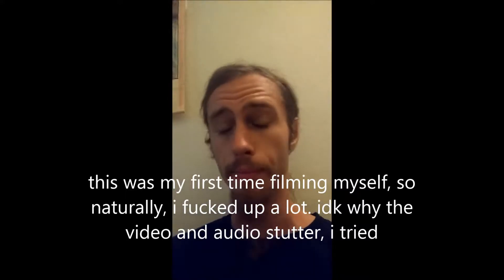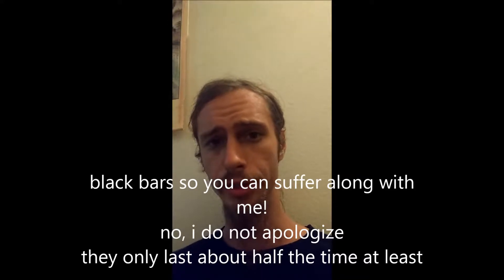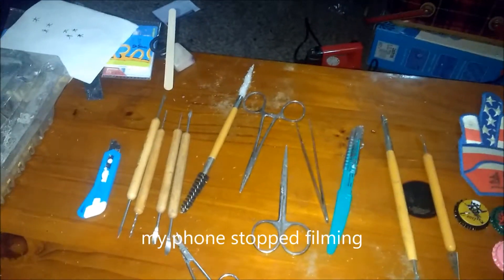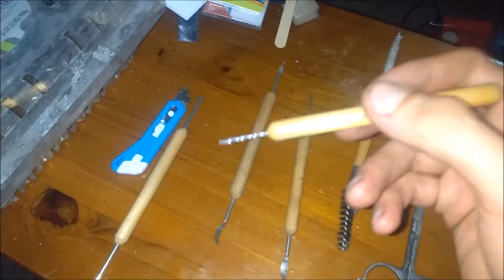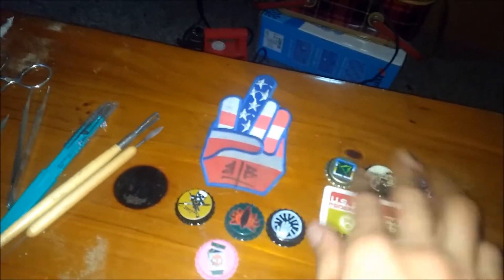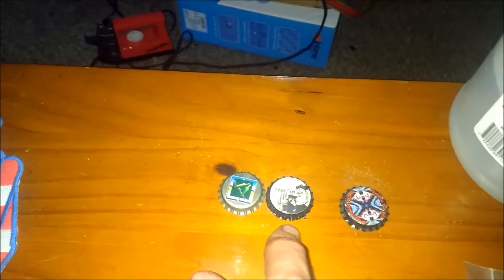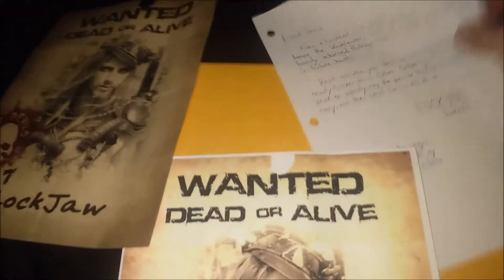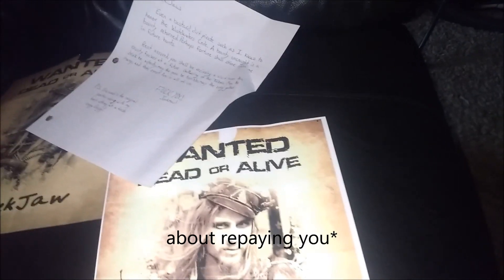Gothic Foreplay: Tools of the Trade for Skeletal Preservation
very bad video discussing the cheap shit i use for DIY skeletal preservation. i tried to get rid of the black bars and it fucked up audio when i rotated the thing